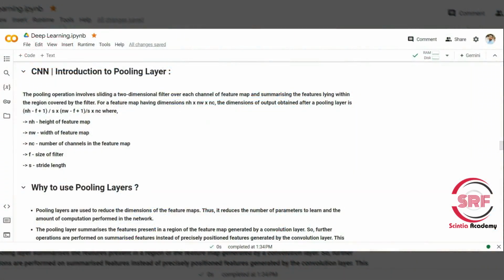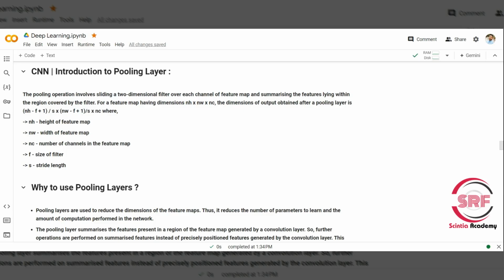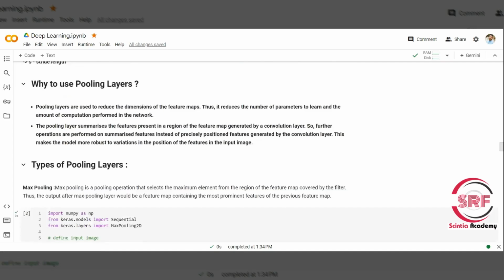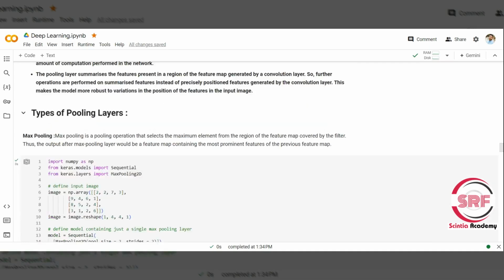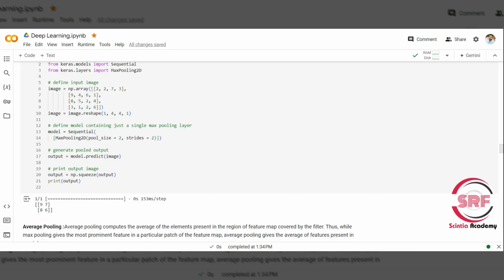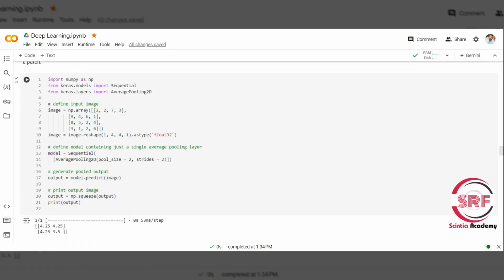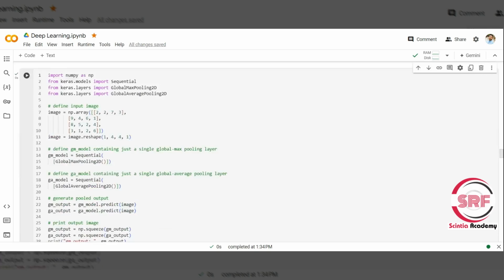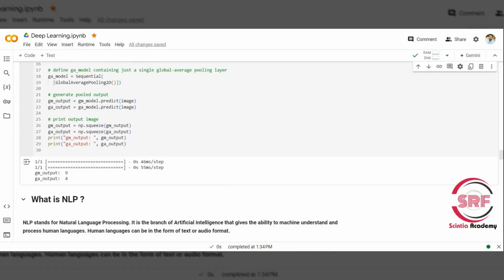Deep learning_6